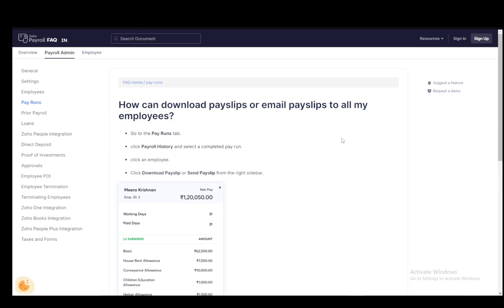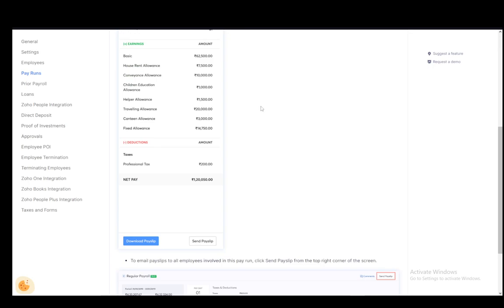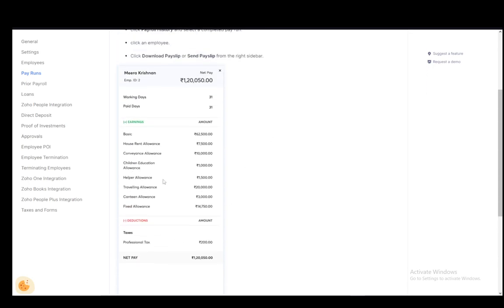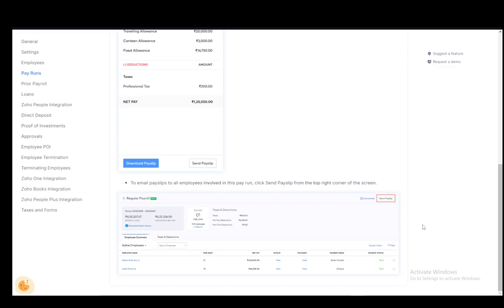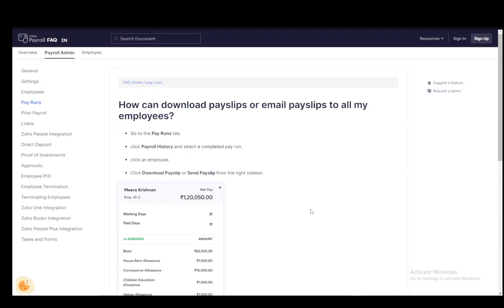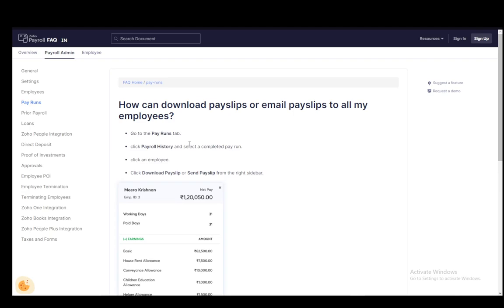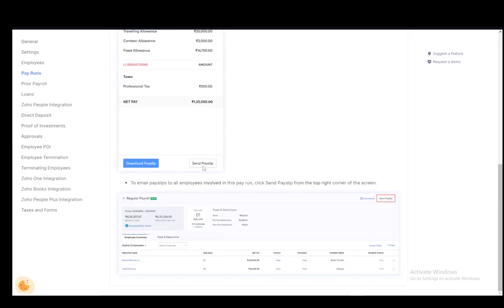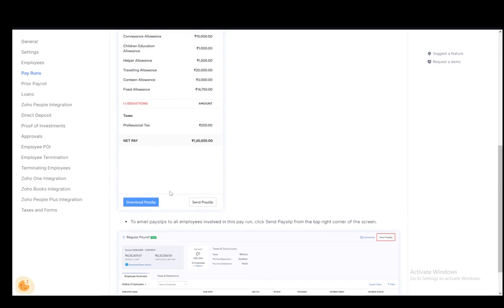How To Download Payslip In Zoho Tutorial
Today we talk about download payslip in zoho,how to download payslip in zoho,zoho payroll,zoho books